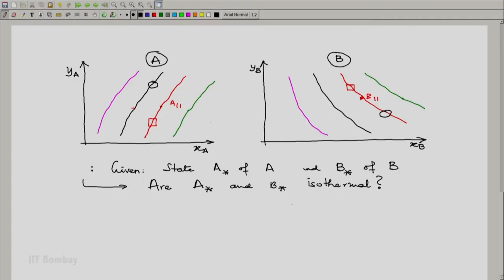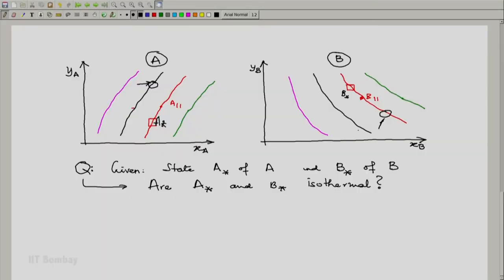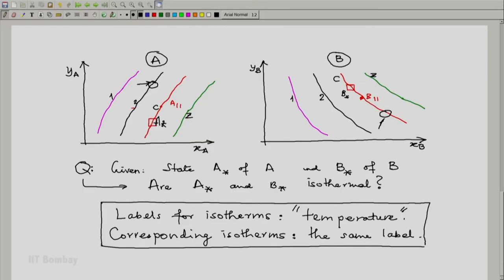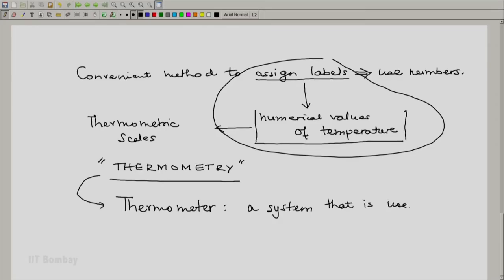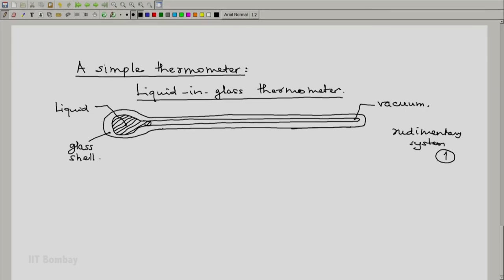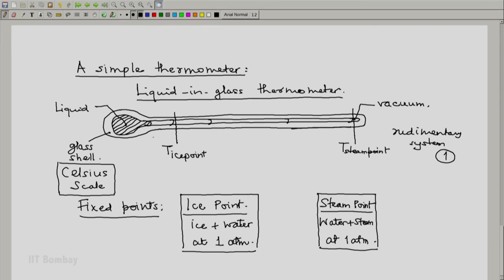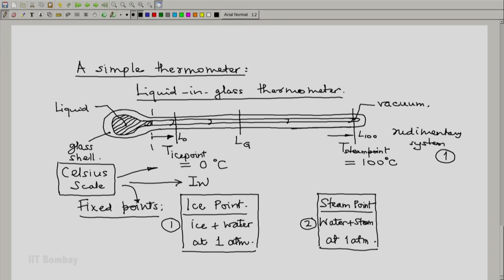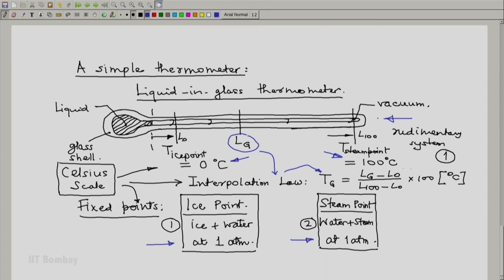ME209x S041 The Zeroth Law 4 Temperature